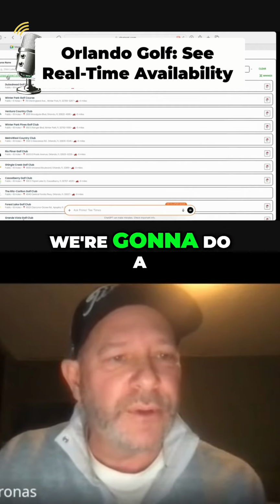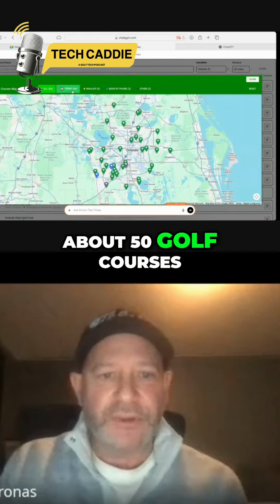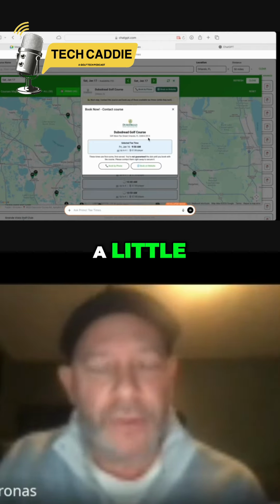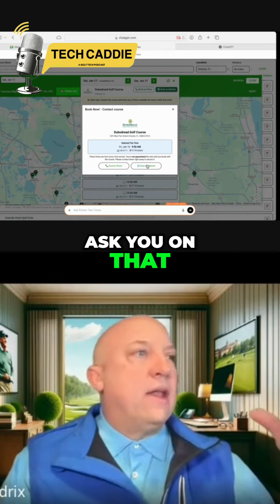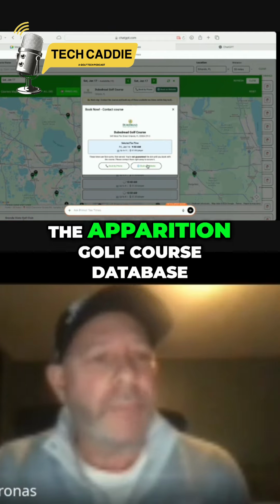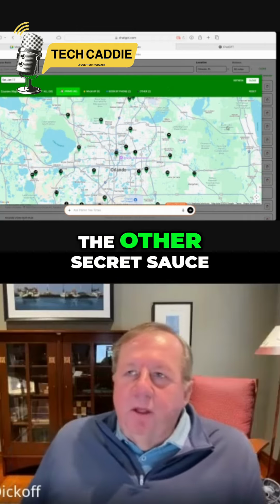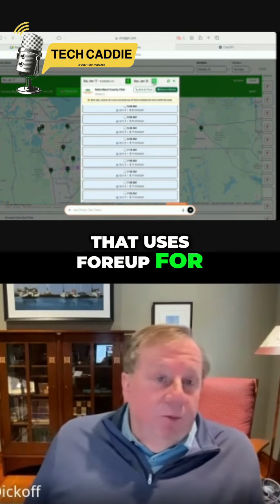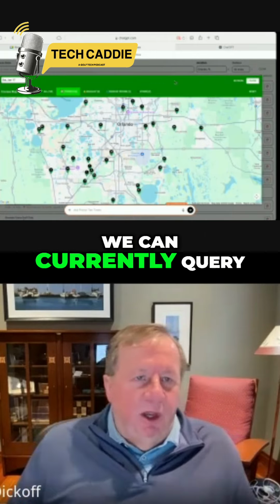Golf Course App: Find & Book Tee Times Instantly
Find available tee times instantly using this map view! See real-time availability for 50+ Orlando golf courses. Tap the 'Primo' button for live updates and easy booking.